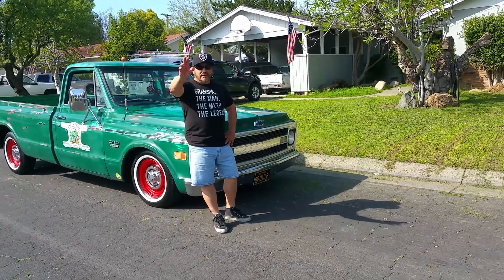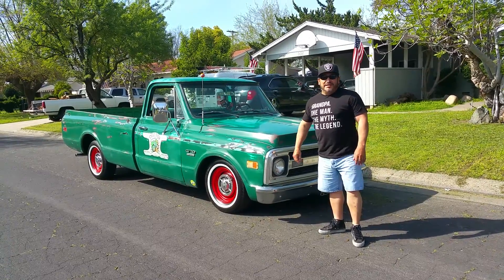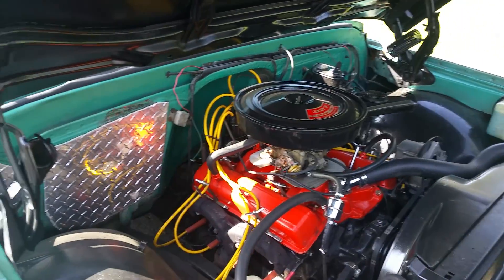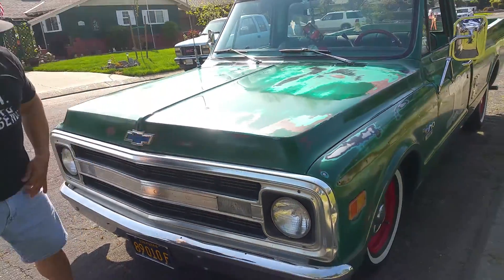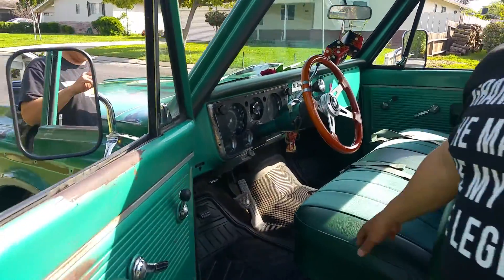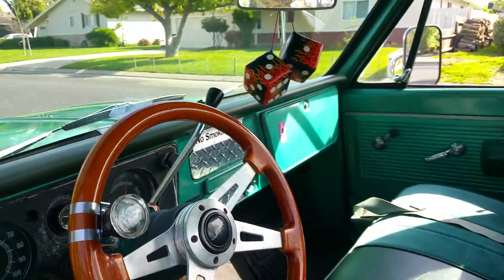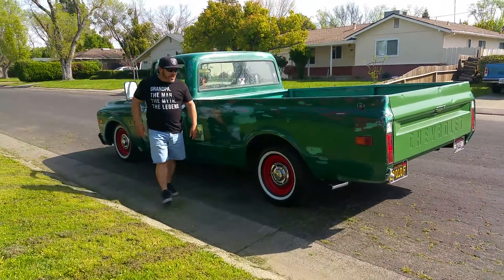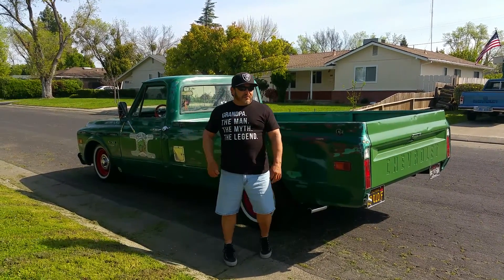1970 C10 patina burnout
Walk around on a 1970 patina C10 longbed